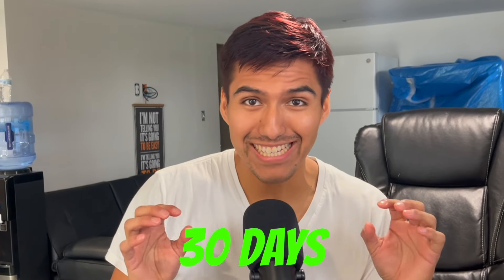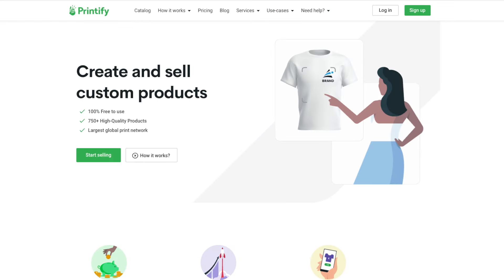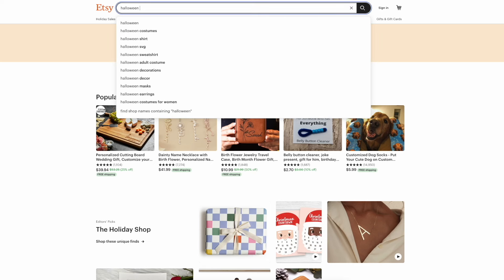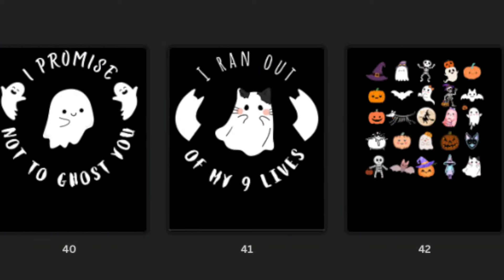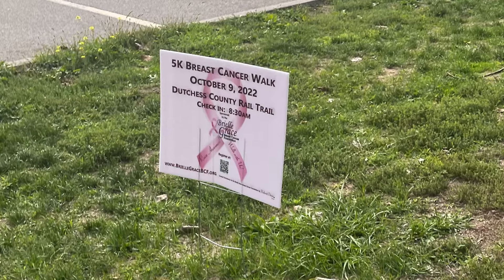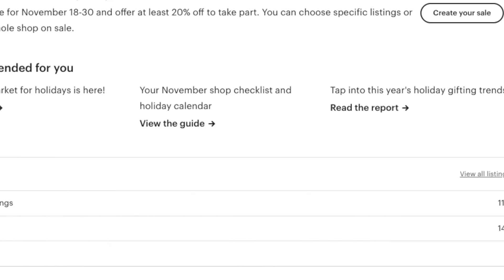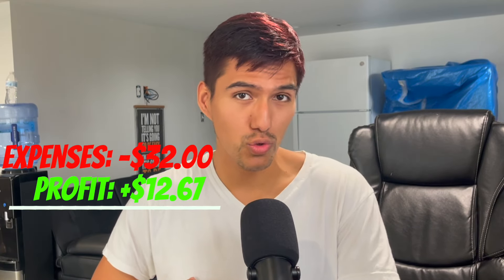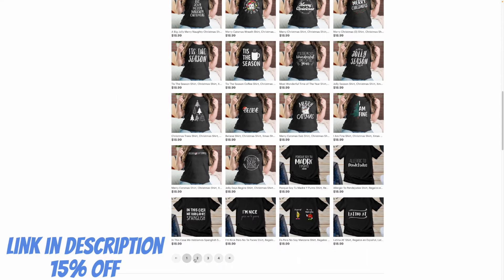I Tried Print On Demand For 30 Days on Etsy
From September 14 to October 14, I tried print on demand on Etsy, and in this video, I will show you the results of it and my designs.

Small Microphone
Large Microphone
Boom Arm

Legal:
I am not a licensed financial advisor nor do I want to be one. Anything I say shouldn't be taken as financial advice. All results and income shown is unique to me and there is no guarantee of similar results. I only show what I am doing and what my results are.